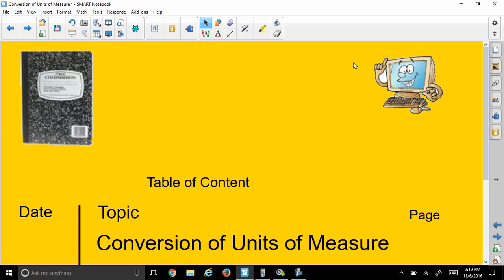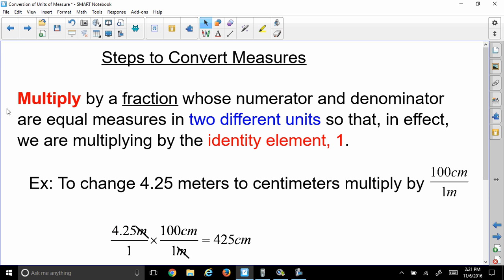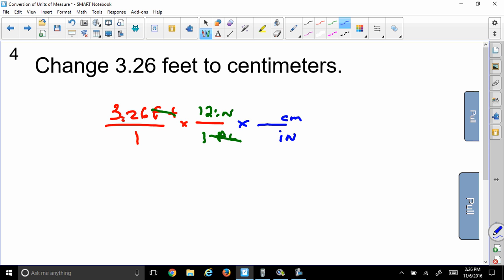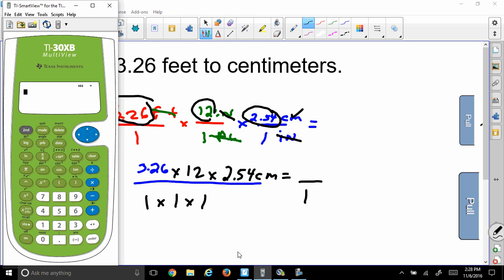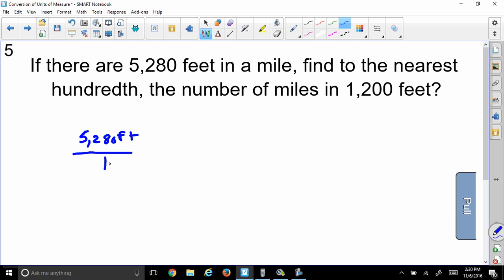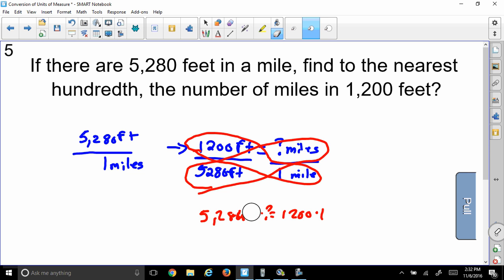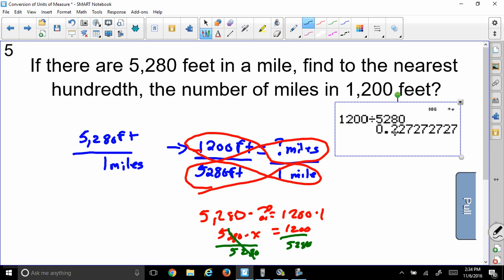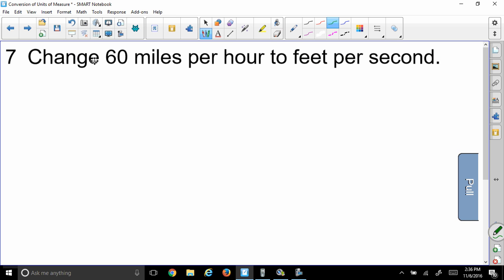Conversion of Units of Measure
Description: Students will review how to convert different unit measures.